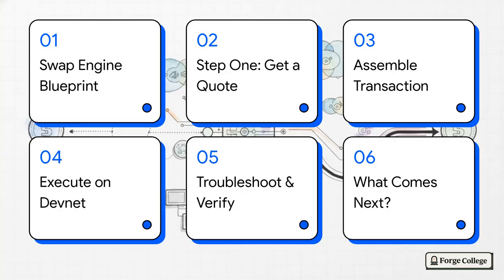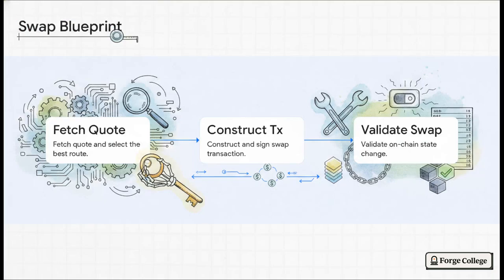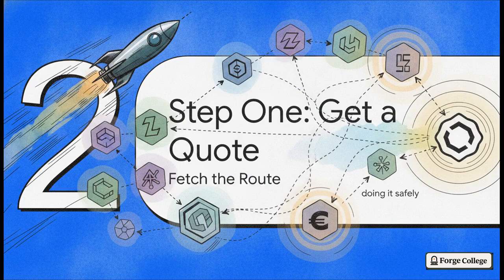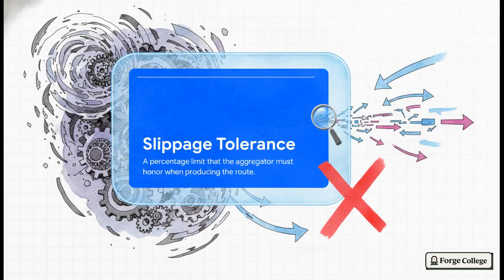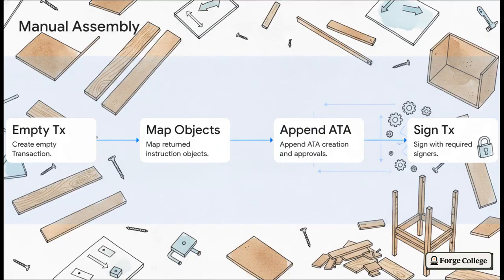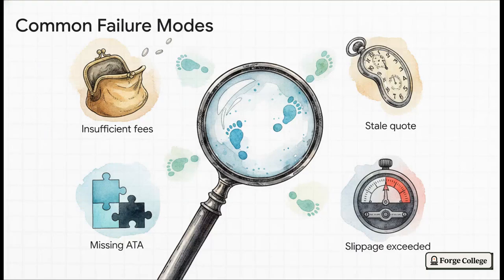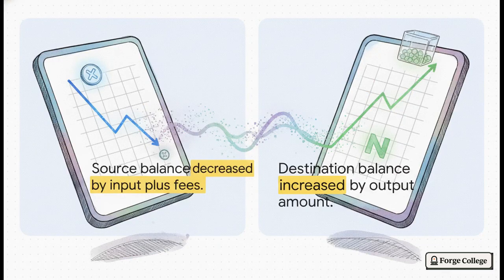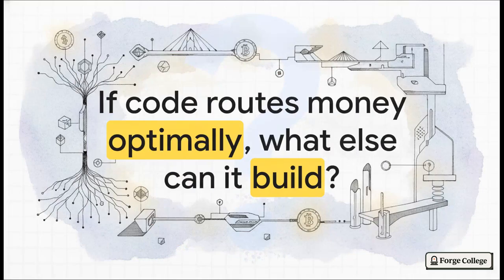Token Swap via the Aggregator API — Forge College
Want to execute a reliable token swap on Solana devnet using an aggregator API and verify it end-to-end? This hands-on lesson shows how to move from a quoted route to a signed, submitted, and confirmed swap transaction.

You will fetch a quote from an aggregator quote endpoint, parse the returned route and fee fields, and translate that data into actionable instruction data. The lesson shows how to assemble the full transaction payload that includes aggregator-provided swap instructions plus any required system and token program instructions, attach the correct signer pattern, and sign with a local keypair using Node.js and @solana/web3.js. You will submit the transaction to a devnet RPC, handle common failure modes (slippage rejections, insufficient liquidity, RPC errors), and verify on-chain confirmation and before/after token balances for the source and destination token accounts.

Advanced developers and integrators who already understand Solana transaction anatomy, the token program, and JavaScript/Node.js tooling. Prior familiarity with aggregator routing concepts (routes, legs, quotes) is assumed.

- Calling the aggregator quote endpoint and parsing route/fee/slippage metadata
- Translating route legs into Solana instructions and required accounts
- Building, signing (local keypair), and sending a swap transaction with @solana/web3.js
- Verifying transaction confirmation and token balance changes on devnet
- Handling slippage tolerance, insufficient liquidity, and common RPC failures

Ready to implement the transaction_demo and run swaps on devnet?